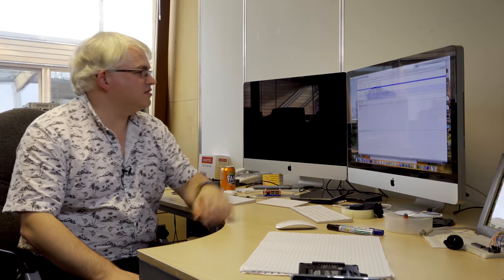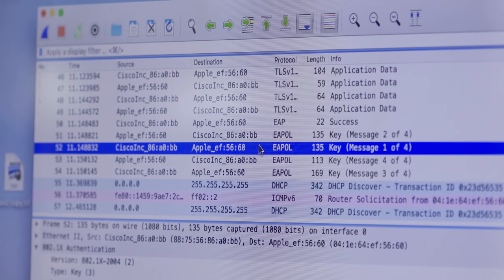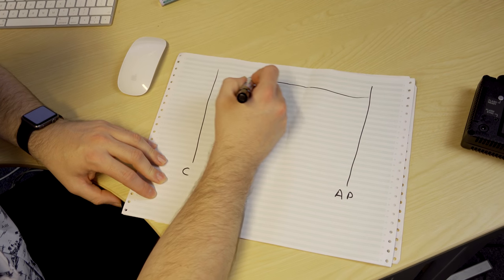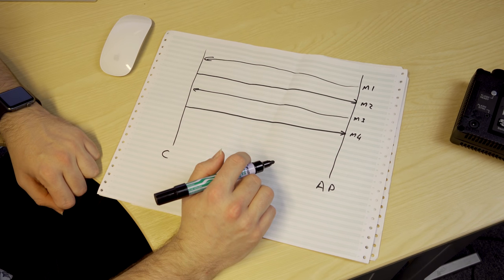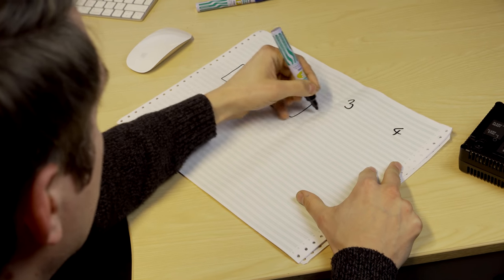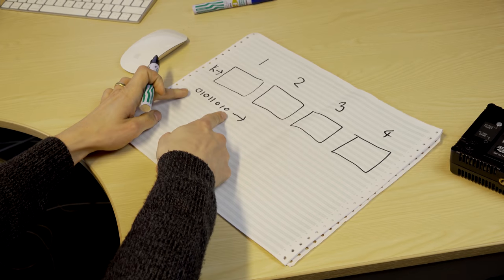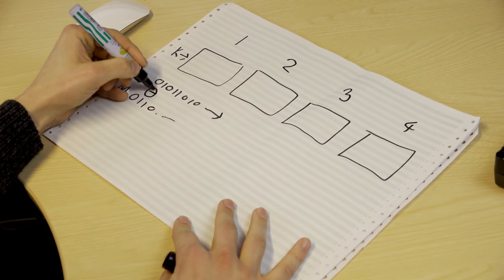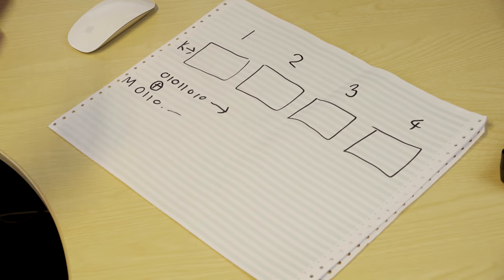Krack Attacks (WiFi WPA2 Vulnerability) - Computerphile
Secure WiFi is broken - Dr Mike Pound & Dr Steve Bagley on the Krack Attack discovered by researchers in Belgium.

Mike's description of crib dragging relates to Professor Brailsford's discussions of WWII Lorenz cipher cracking: